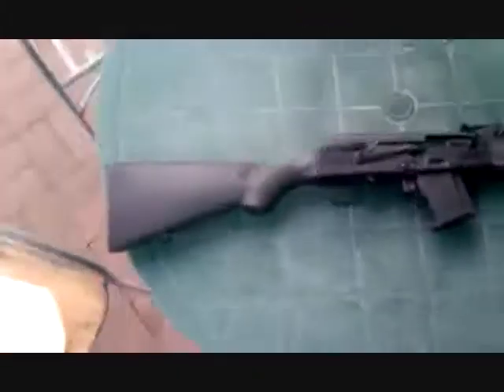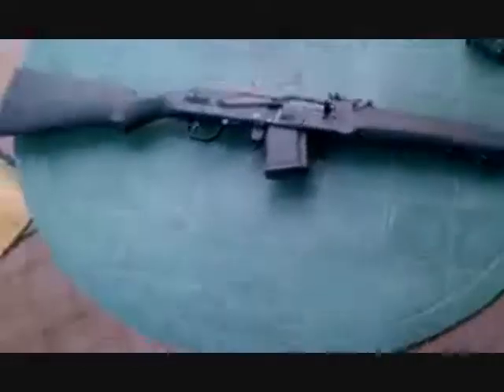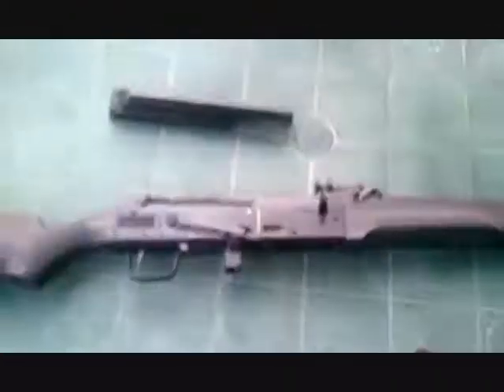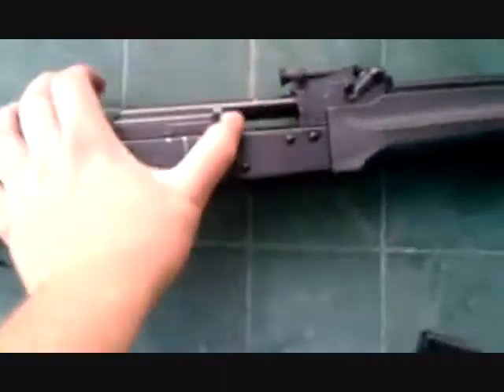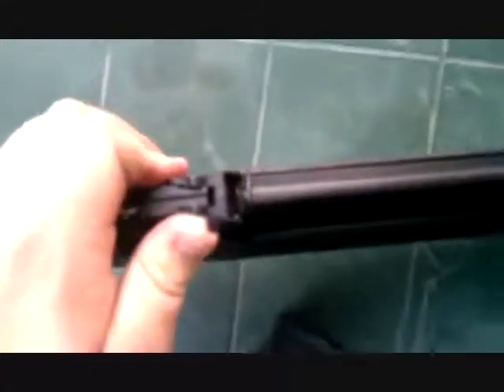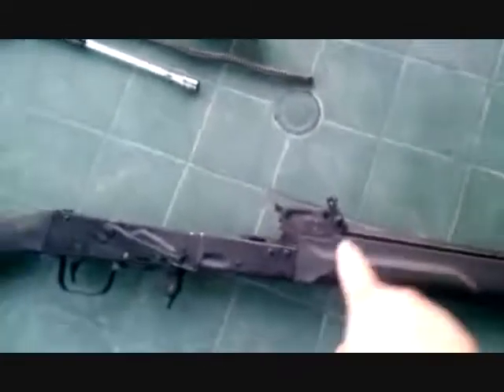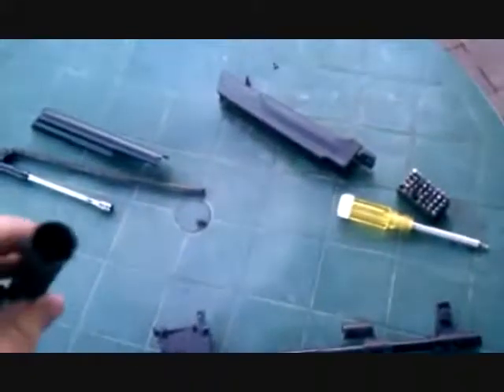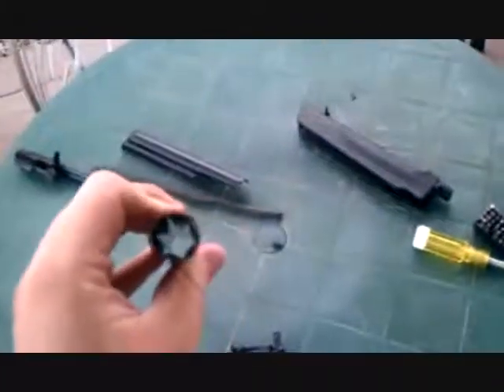Saiga Disassembly for Cleaning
I made this video after I had been told by a few people that the Saiga manual is a bit lacking as far as cleaning and maintenance, and had not properly cleaned their firearms. A quick guide to disassembly of a Saiga or AK style of rifle.